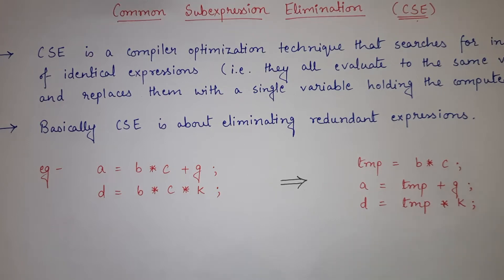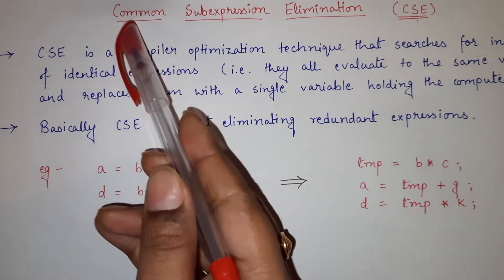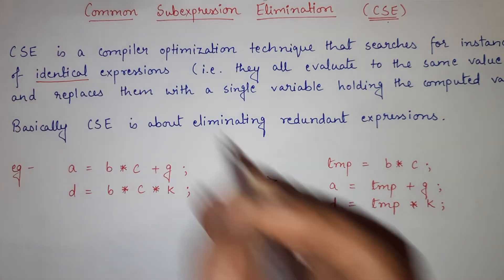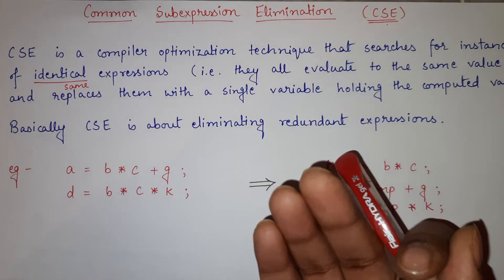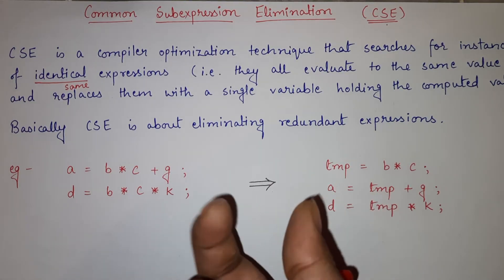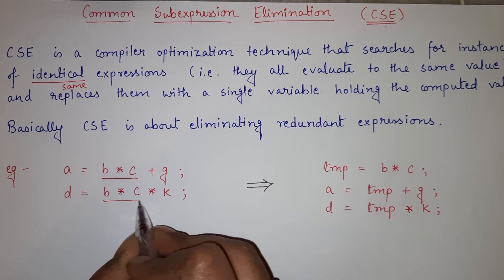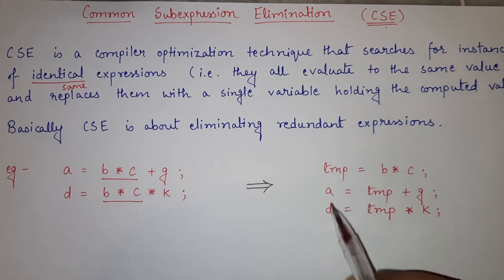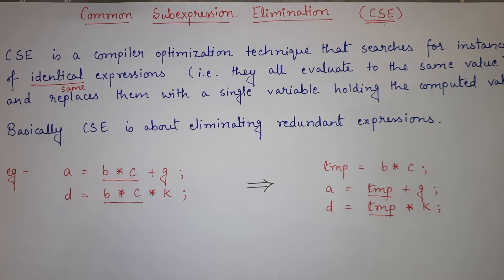Common Subexpression Elimination in Compiler Design | common subexpression algorithm in compiler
Common Subexpression Elimination in Compiler Design or common subexpression algorithm in compiler is a very important topic explained here with Local optimization and global optimization with examples.
Code optimization techniques in C
Code optimisation in compiler design for GATE 2021

GATE questions in compiler design is explained in this video of CSE concepts with Parinita Hajra. Learn gate compiler design questions here and get complete guidance for GATE preparation for computer science.

Queries solved here:

gate computer science previous year question papers and answers
gate computer science question papers with solutions
gate computer science topper interview
gate computer science books
gate computer science preparation strategy
gate computer engineering
gate computer science 2021
gate compiler design
gate compiler design lecture
gate compiler design questions
gate compiler design study material
gate compiler questions